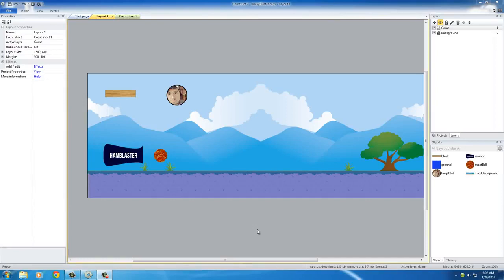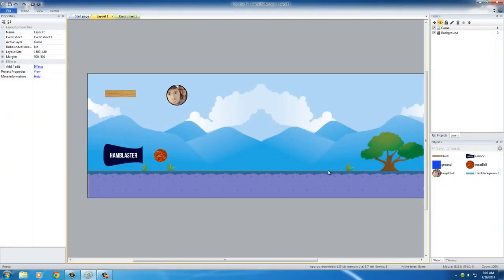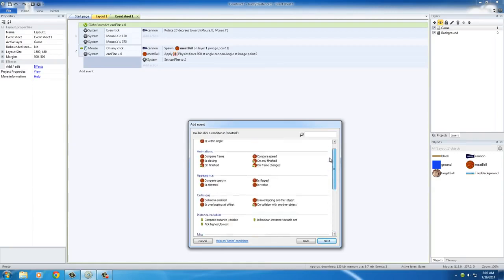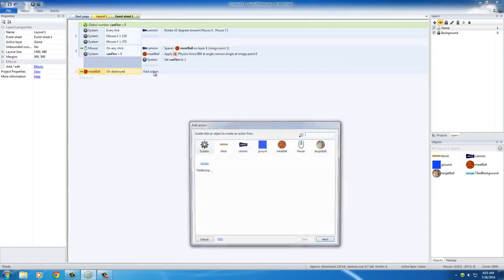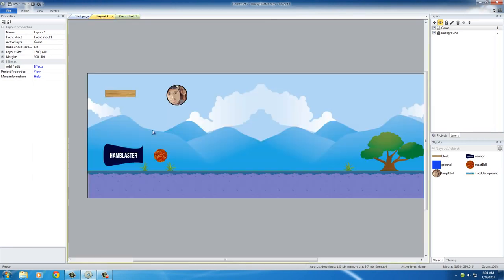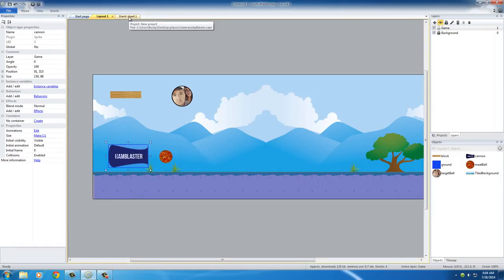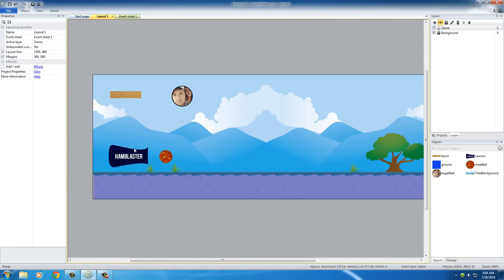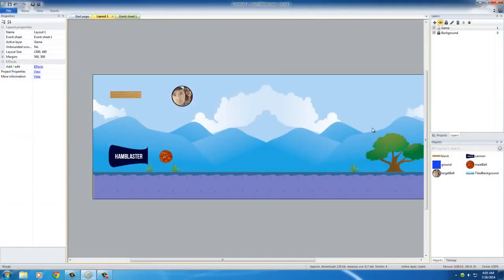Physics Puzzle Game Development w/Construct 2 Tutorial 6 || Reloading the Cannon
The first video in the new Physics Puzzle Game Development video series. Here I give an introduction to what will be covered in this and future video series involving Game Development.